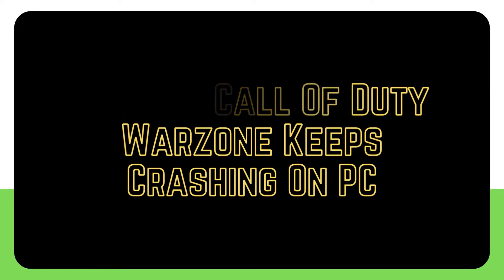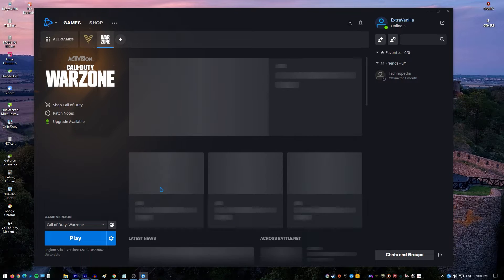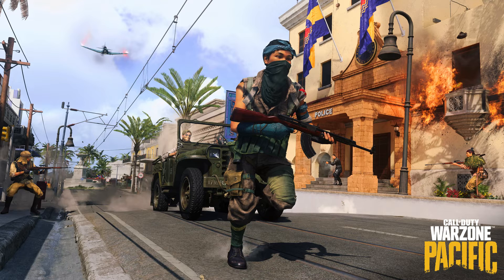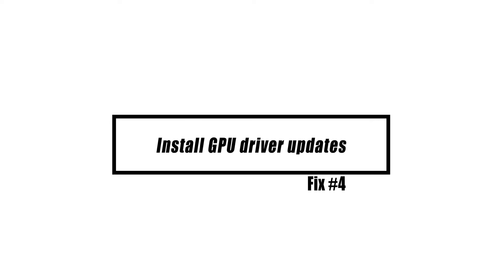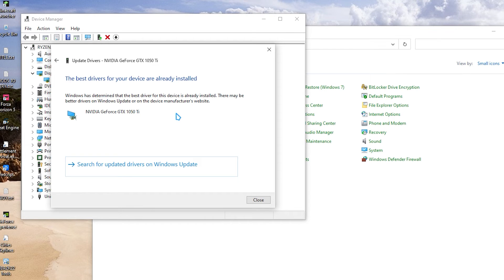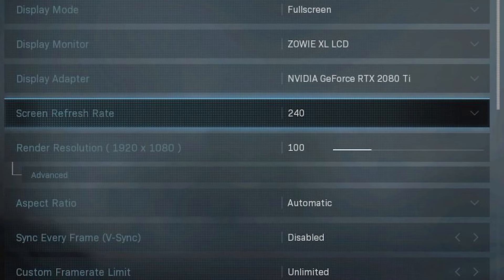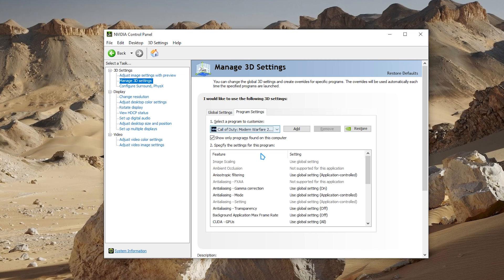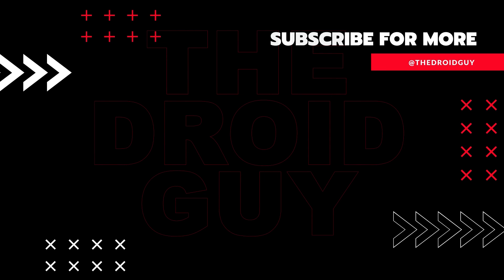SOLVED: Call Of Duty Warzone 2.0 Keeps Crashing On PC | Updated 2024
Do you have a problem with Call of Duty: Warzone? You’re definitely not alone. From time to time, some Call of duty gamers report unexplained or random crashes on this game despite the fact that the game works on their device without problems before.
In this video, we’ll show you the tips that you can do if you’re experiencing crashes when playing Warzone.
When it comes to fixing crashing, freezing, or mistakes in Call of Duty Warzone, there are a few options to consider.